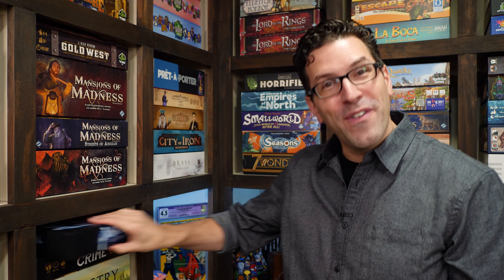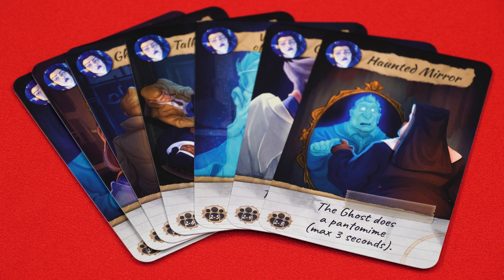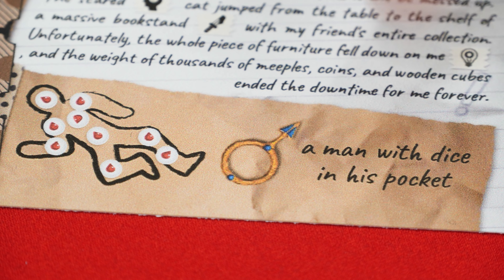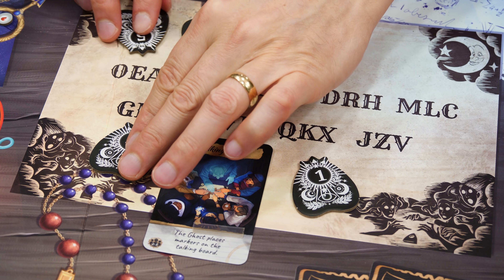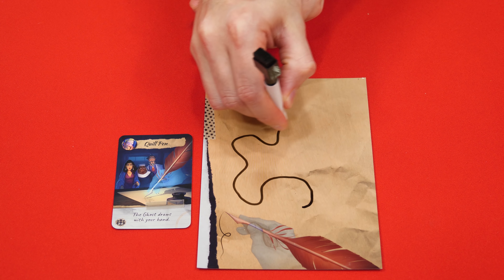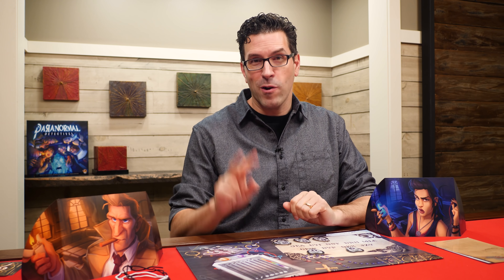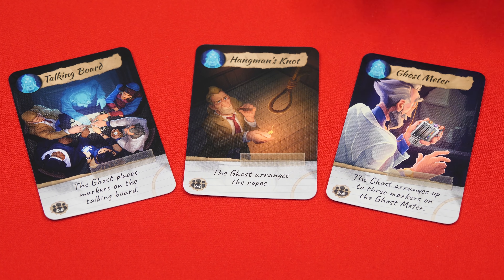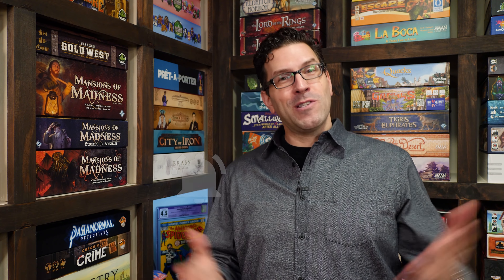Paranormal Detectives - How To Play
In this video, we're going to learn how to play Paranormal Detectives! If you have any comments or questions, please do not hesitate to post them in the Youtube comments below.

00:00 - Introduction
00:37 - Game Setup
03:21 - Game Play Overview
05:03 - Asking A Question
05:48 - Answering a Question
05:49 - Talking Board
06:37 - Hangman's Knots
06:49 - Whisper of Shadows
06:56 - Haunted Mirror
07:03 - Ghost Scream
07:13 - Tarot Cards
07:25 - Ghost Meter
07:58 - Quill Pen
08:22 - Ghost Touch
08:53 - Guessing The Keywords
09:38 - Clues: Who, Where, Why, How, Weapon
10:34 - Resolving A Guess
11:30 - Bonus Clue
12:29 - Guessing The Story
12:46 - Game End Conditions
13:19 - Cooperative Variant
13:39 - Conclusion